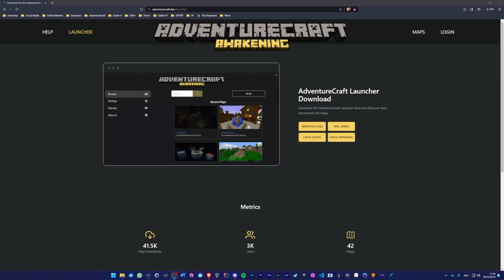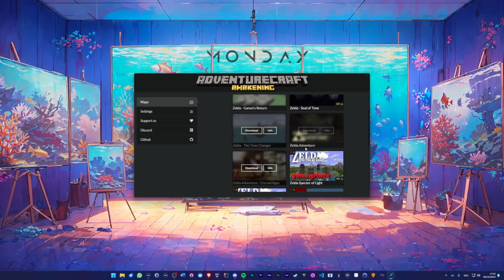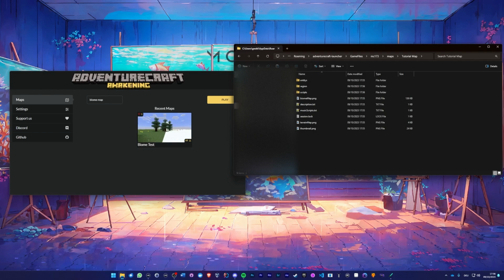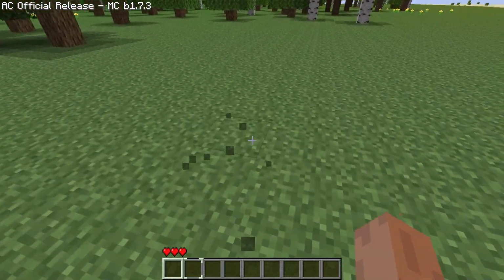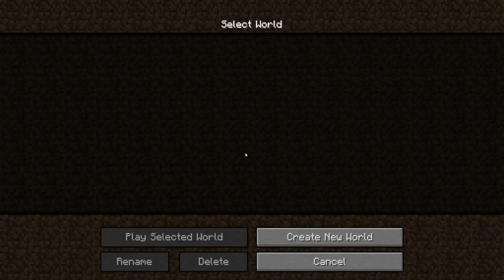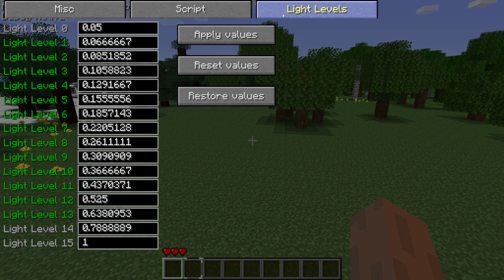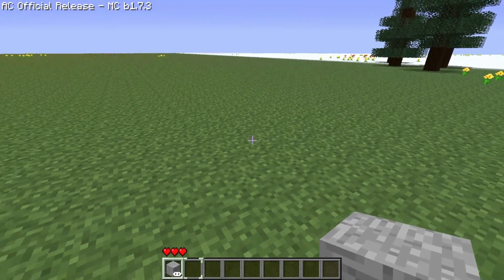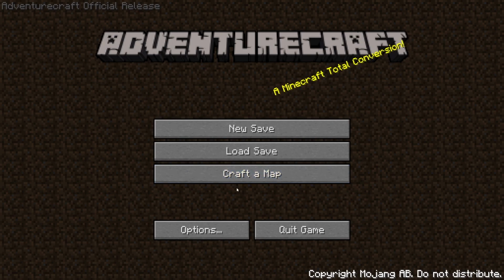Getting Started In Adventurecraft 2026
Venture into the world of AdventureCraft Awakening with this comprehensive tutorial! In this video, I guide you through the process of downloading the launcher, installing it, and creating your very first world alongside some important commands to get you started.

It is my first time creating a tutorial series so if you feel like something is missing or was not made clear enough please provide some feedback in the comments so I can adjust and improve! :)

The next Video is gonna go over the tools, probs not all in 1 Video but we'll see.

► Chapters:
0:00 Downloading & Installing the Launcher
1:15 How to get Maps
2:00 Maps Folder & Creating your own map
2:35 Custom Map Description & Thumbnail
3:15 How to Play a Map
3:51 How to Build / Modify your map
5:00 Important Commands
6:05 Creative Menu
6:30 Alternative Way of Modifying your map with Saves

► Music used in this video:
@qumumusic  (Check him out, he's very talented)
1. Super Mario 64 - Bob-omb Battlefield [Remix]
2. The Legend of Zelda Ocarina of Time - LonLon Ranch (Eponas Song) [Remix]